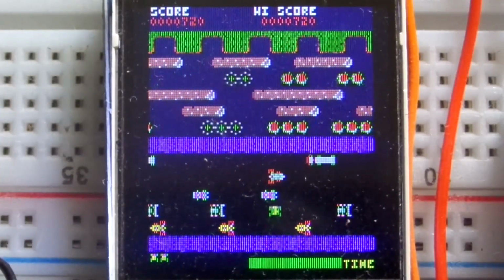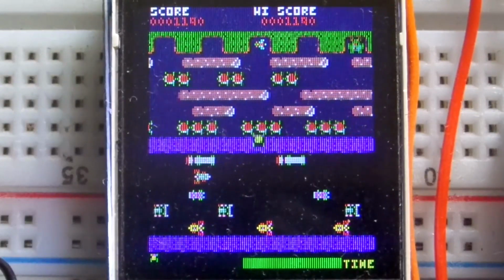Using an external amp with ESP32 (Using DAC Audio output)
In this video we hook some cheap Logitech speakers (with built in amp) to an ESP32 running my Frogger code which uses my DACAudio library.

3.5mm straight socket
3.5mm PCB socket
Another 3.5mm PCB Socket

There are other rewards if you're interested. If you just want to watch videos then that's also fantastic because without people viewing I wouldn't even do half of what I do. So thanks very much :)